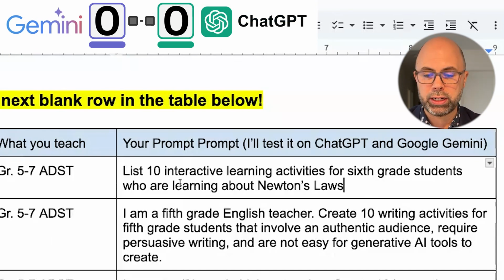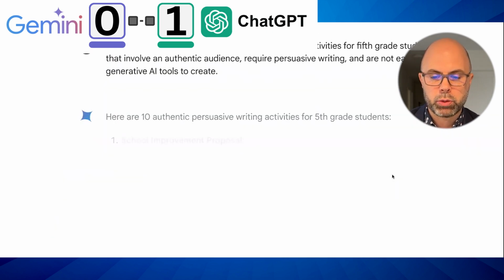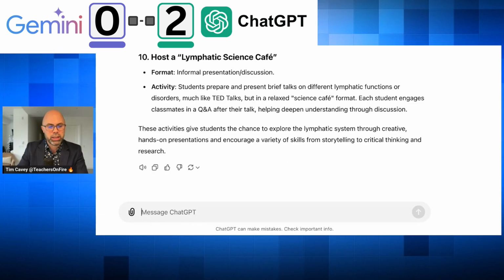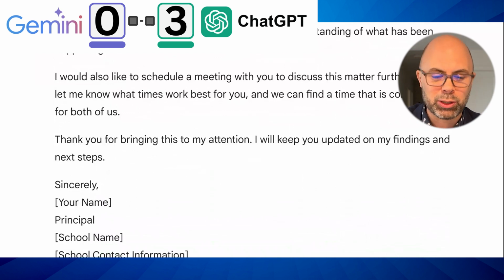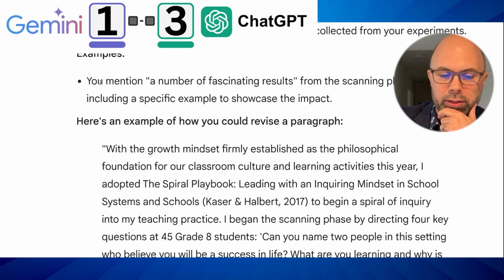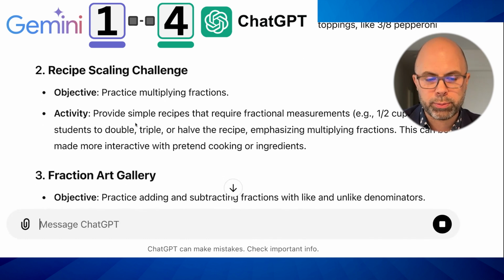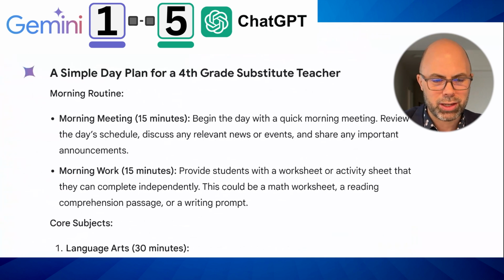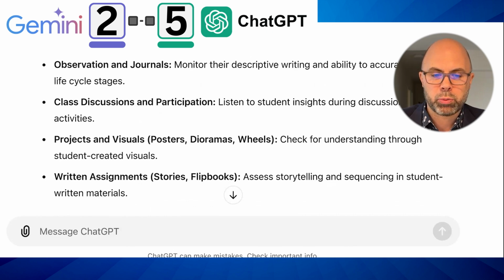ChatGPT vs GOOGLE GEMINI: Which is BETTER for TEACHERS?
ChatGPT faces off against Google Gemini in a battle of EIGHT prompts that support teachers today. Which generative AI platform will perform better?

TIMESTAMPS:
0:00:00 - Will Chat GPT or Google Gemini support teachers better?
0:17 - 6th grade Science: 10 interactive activities re. Newton's Laws
2:01 - 5th grade English: 10 persuasive writing activities
4:53 - 12th grade Biology: 10 interactive learning activities re. the lymphatic system
7:22 - Write an email reply to an upset parent
10:24 - Give me writing feedback on my MEdL article
16:06 - 7th grade Math: 10 fun learning activities for fraction operations
18:34 - Create an emergency substitute teacher day plan for fourth grade
21:12 - 2nd grade Science: 20 interactive learning activities about organisms
23:36 - Final score after these 8 prompts